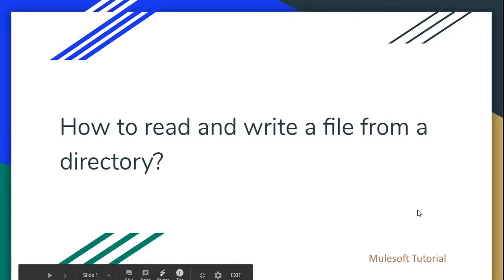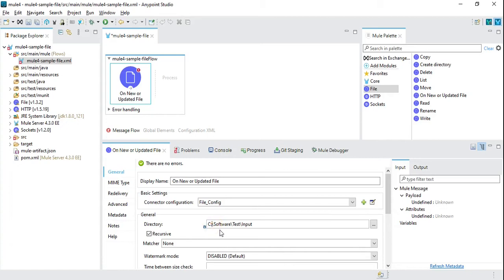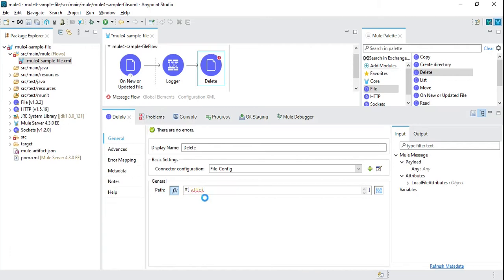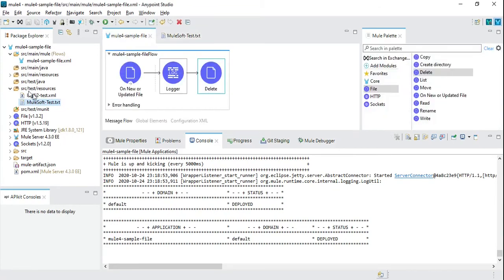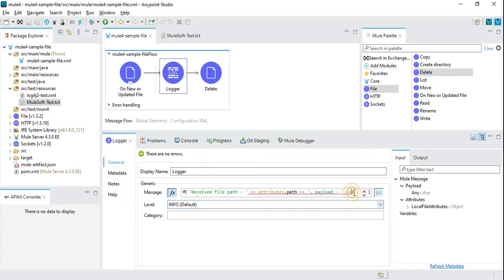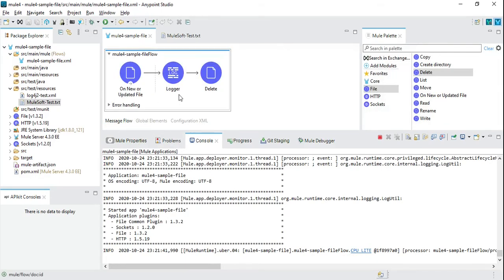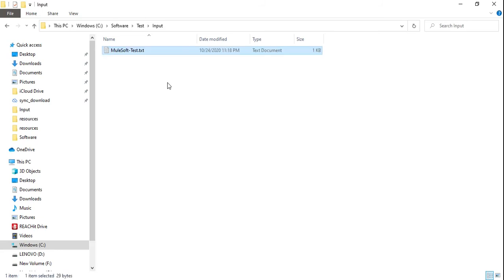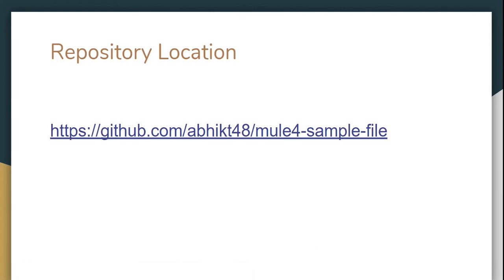MuleSoft File connector sample application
Learn to read, write, delete file from a directory with MuleSoft File connector